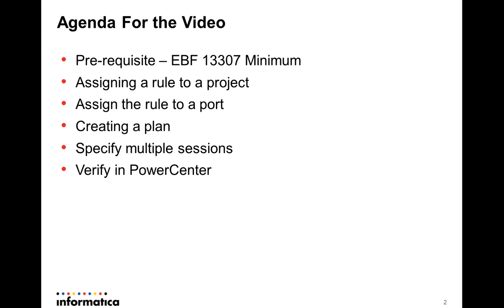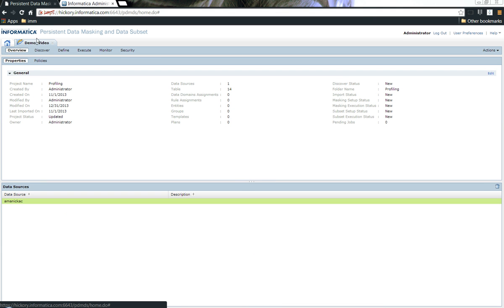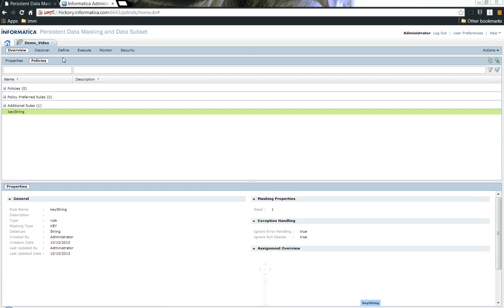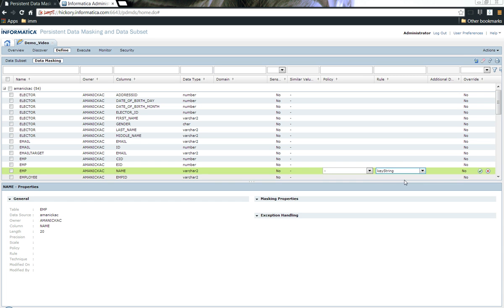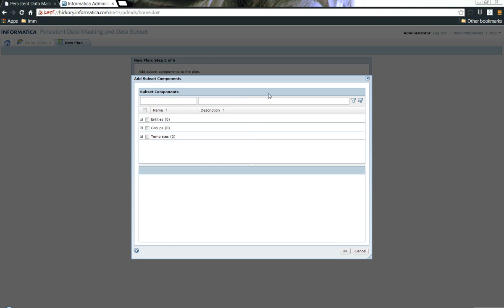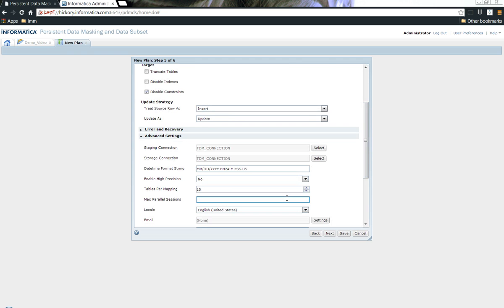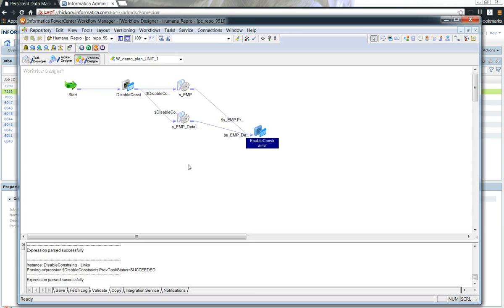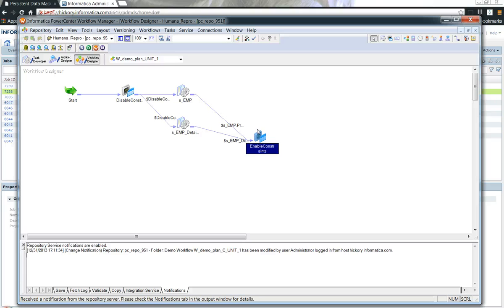How to create mutlitple session using TDM 9.5.2 HotFix 2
This video explains how to create multiple sessions using Informatica Test Data Management 9.5.2 Hotfix 2.